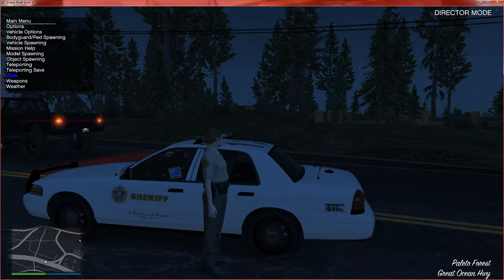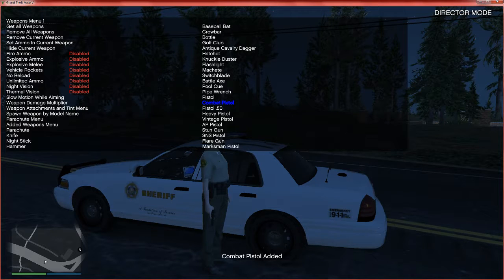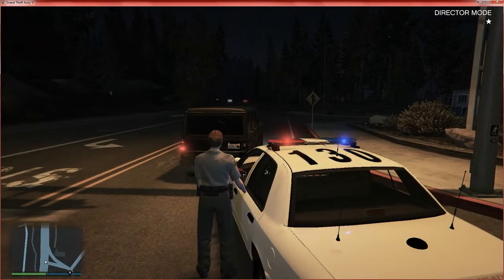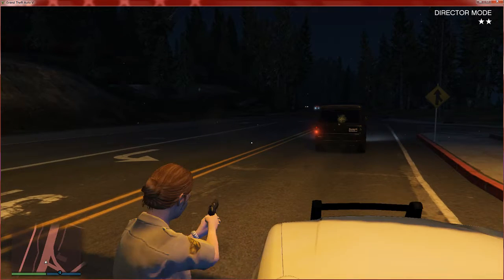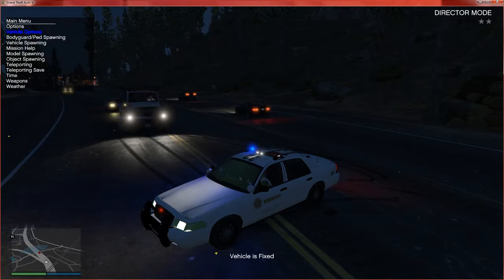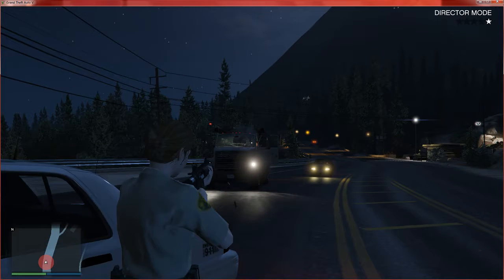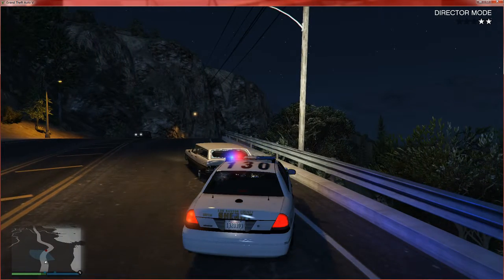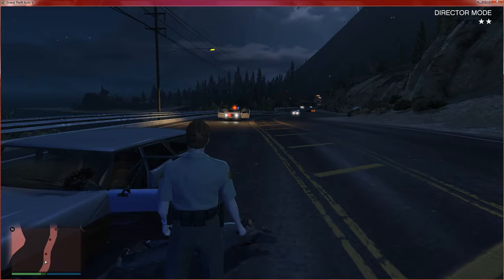Grand Theft Auto V SHERIFFS OFFICE !!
THANKS FOR WACHING SO SORRY FOR LAG